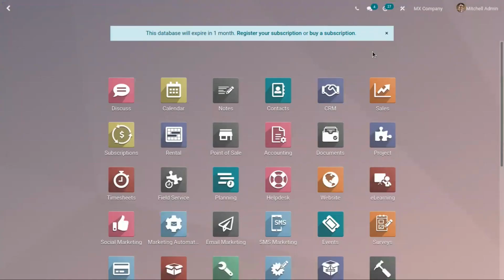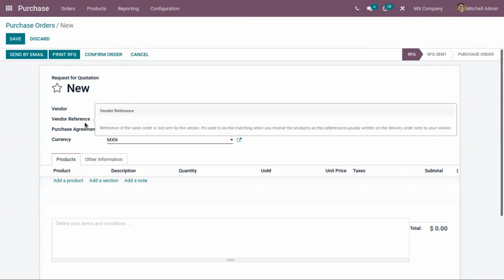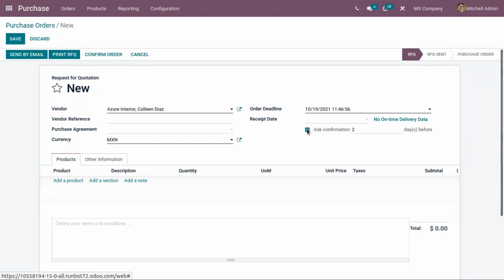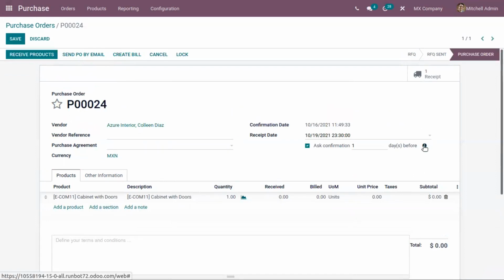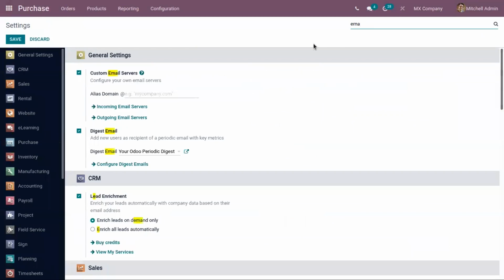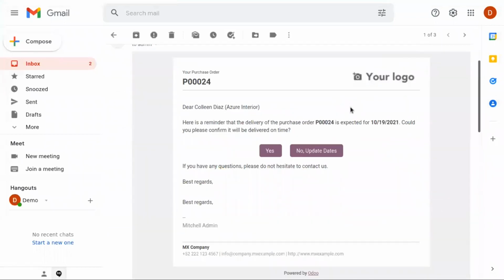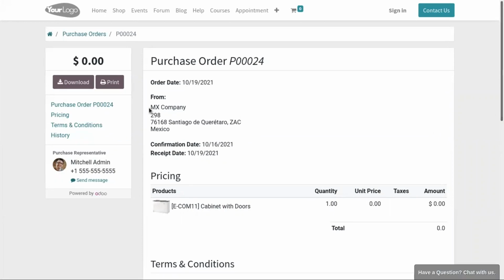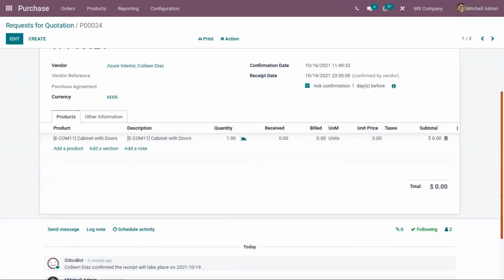Odoo 15 Purchase Goods Receipt Confirmation | Odoo 15 Enterprise Edition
This video explains how to purchase goods receipt confirmation is done in Odoo 15.

Under the configuration settings of the Odoo Purchase module, a new option is there, ’Receipt Reminder’. Receipt Reminder helps to remind the receipt date to your vendor. After enabling this feature, create a purchase order. In the purchase order form, below the receipt date, you can have a checkbox for ‘Ask Confirmation’. This is for sending an email to your vendor for delivery confirmation. The receipt date is the delivery date promised by the vendor to the expected arrival date of the product. So on enabling ask confirmation and adding numbers days, say X, in the specified field, an email can be sent to vendor X days before the receipt date for confirming the delivery date.